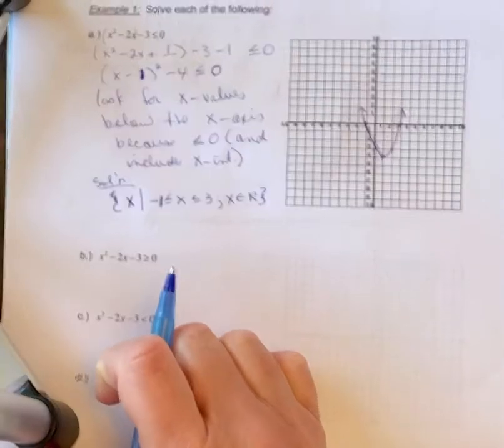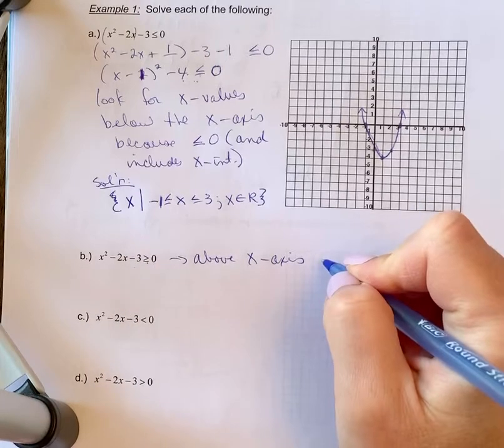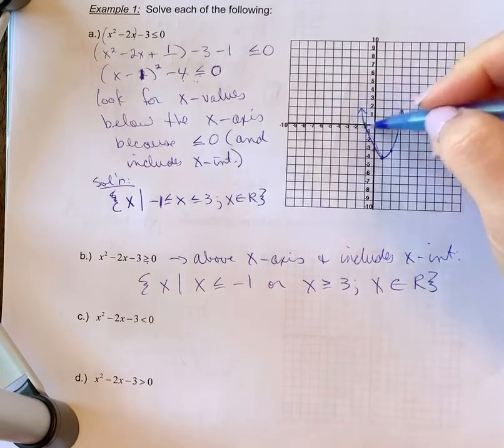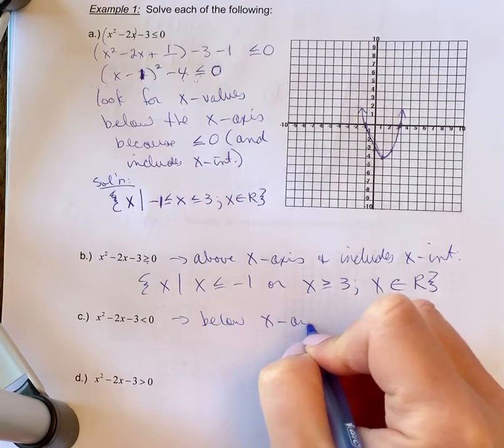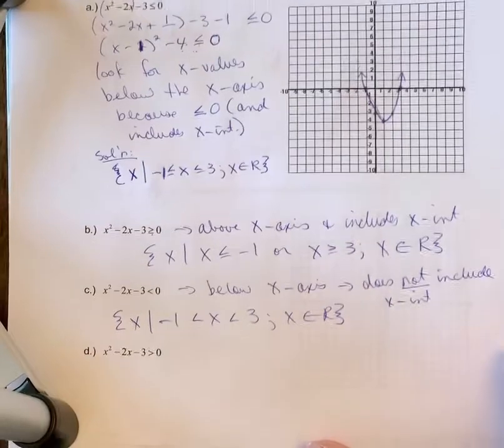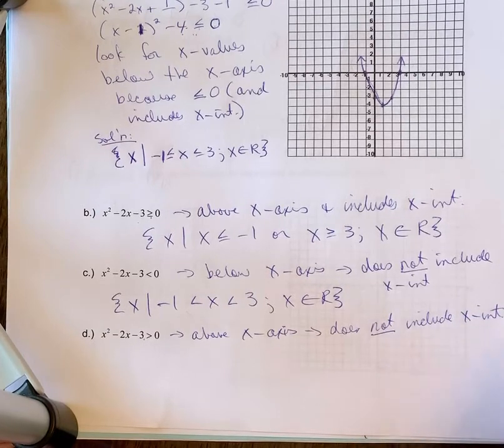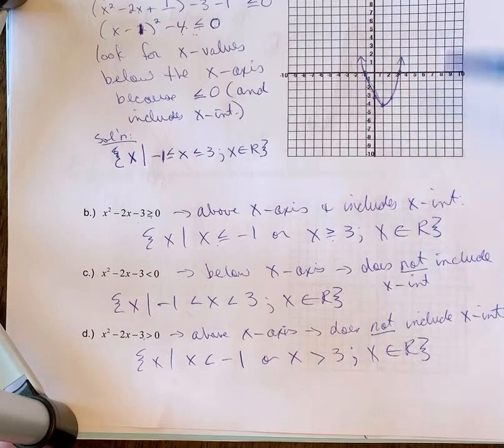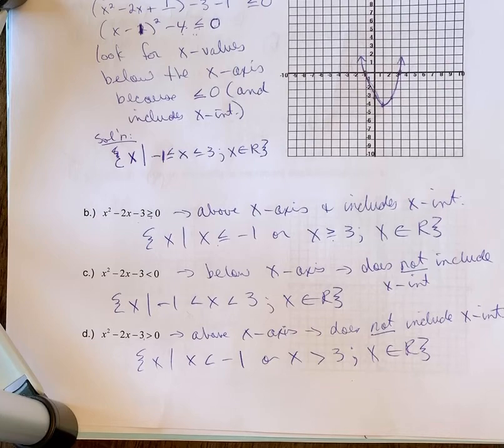Ex1b-d solving inequalities graphically